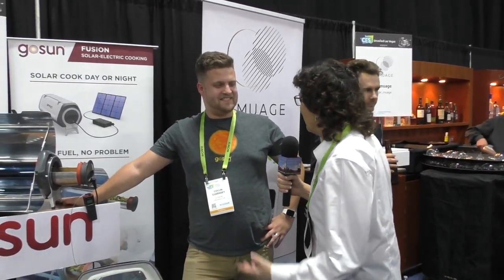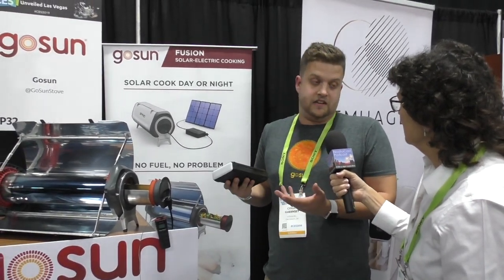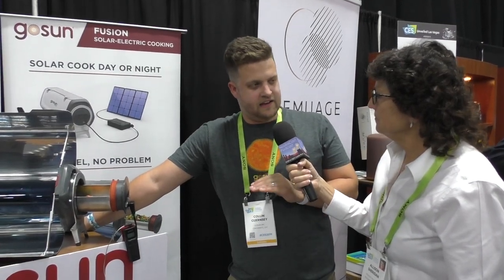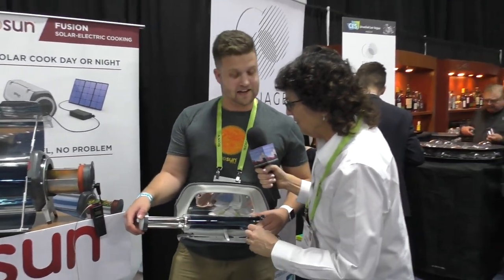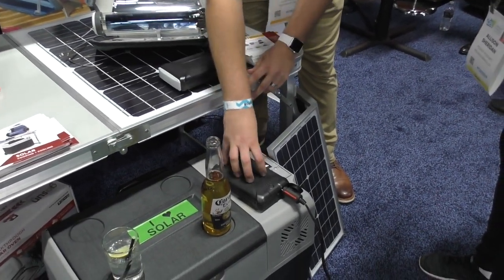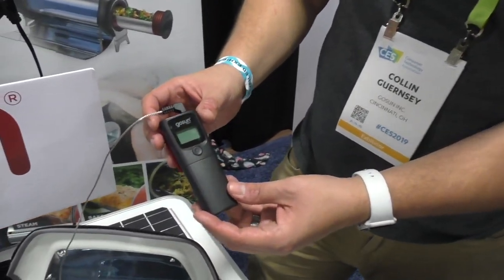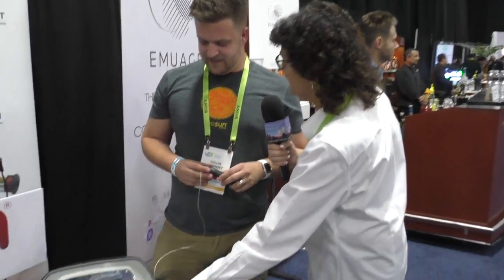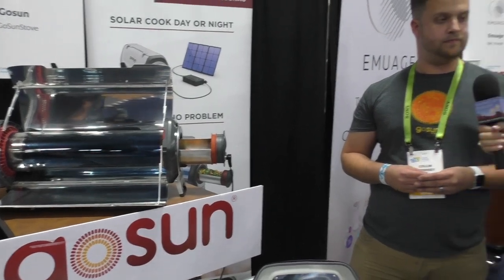CES 2019: GoSun Solar Cookers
Allison Sheridan interviews Collin Guernsey from GoSun about their line of solar cookers. GoSun cookers rely on the sun to heat and cook food without the need for fuel, thereby minimizing emissions and pollution. GoSun offers three solar-only cookers ranging upward in size, volume of food they can cook, and price: the GoSun Go, Sun, and Sport. GoSun also offers the Fusion Solar Electric Oven for use when it is sunny, cloudy or even nighttime. The Fusion is equipped with a solar cooker, a lithium-ion battery power bank that supports up to one hour of off-grid cooking, and a 20-Watt solar panel to recharge the power bank. Additional accessories are offered to charge the power bank from a 12-volt car battery or a wall outlet. The setting is the CES Unveiled show floor at Mandalay Bay in Las Vegas.